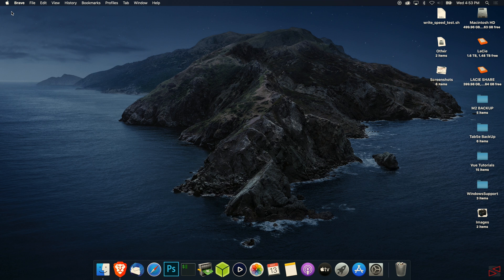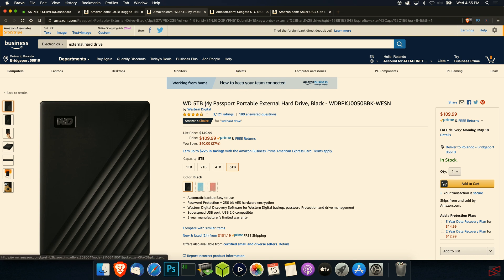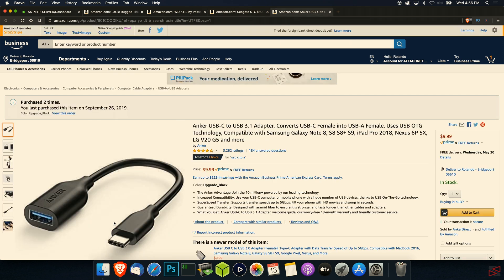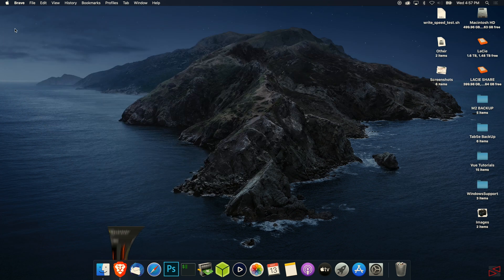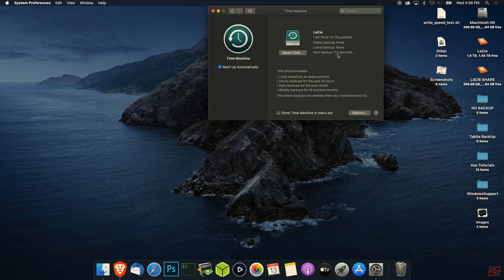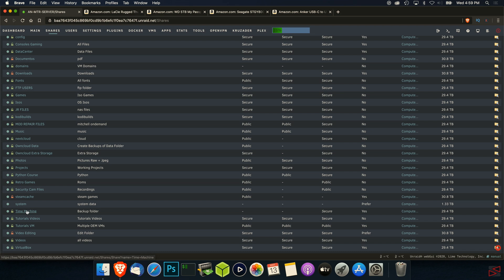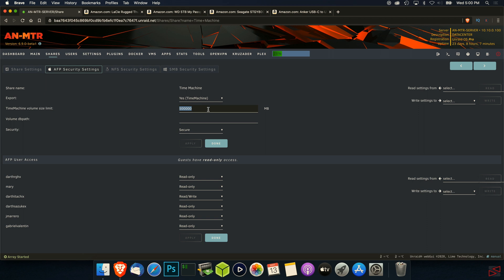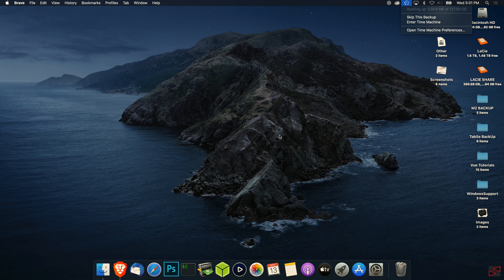Create a Time Machine backup on Mac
Today I'm going to show you How to make a Macbook Pro Backup with Time Machine Backup that is a free backup system included within MacOS software and makes a complete backup of your system including all your documents and applications. This will work with any iMac, Mac Pro, Macbook Air or Macbook Pro or even the newer ones with the Apple M1 Silicon chip also this tool is great when a system failure happens or even better when you need to migrate to a newer pc keeping all of your data. There is a second video on how to do a Macbook Pro Restore from Time Machine Backup in case you don't know how to restore or migrate to a new one.

* Content Timestamps *
1. 00:00 - Intro
2. 01:32 - Requirements & Setup
3. 06:05 - Unraid NAS Setup

1. Amazon Store [Amazon]
2. LaCie Rugged 2TB USB-C [Amazon]
2. WD 5TB Elements Portable [Amazon]
3. Seagate STGX5000400 Portable 5TB [Amazon]
4. Anker USB-C to USB 3.1 Adapter [Amazon]
5. Synology 2 Bay NAS (HDD Not Included) [Amazon]
6. QNAP TS-231P-US NAS (HDD Not Included) [Amazon]

* PC Gear *
1. AMD Ryzen 9 3950X [Amazon]
2. Gigabyte X570 Aorus Master [Amazon]
3. G.Skill 128GB Trident Z Neo DDR4 3200MHz [Amazon]
4. NVIDIA GeForce RTX 2080 Super [Amazon]
5. Sabrent 1TB Rocket NVMe 4.0 Gen4 [Amazon]
6. Corsair Hydro Series H115i PRO RGB AIO [Amazon]
7. Corsair RMX Series, RM850x [Amazon]
8. ElGato 4k60 Pro MK2 HDR10+ Capture Card [Amazon]
9. Blue Yeti USB Microphone [Amazon]
10. LG 27UL500-W 27-Inch UHD 4K Monitor [Amazon]
11. Razer Ripsaw HD [Amazon]
13. Microsoft Windows 10 Pro | Download [Amazon]

* Other Gear *
1. Elgato Stream Deck [Amazon]
2. Elgato Cam Link 4K [Amazon]
3. Samsung Galaxy Note 10 + [Amazon]
4. GoPro Hero 7 [Amazon]

* Video Gear *
1. Panasonic Lumix GH5 4K (Body Only) [Amazon]
2. VILTROX EF-M2II Focal Reducer Booster Adapter [Amazon]
3. Sigma 18-35mm F1.8 Art DC HSM Lens for Canon [Amazon]
4. NICEYRIG GH5 GH5S Cage [Amazon]
5. Rode Wireless Go [Amazon]
6. ANDYCINE Vlogger Boling P1 Pocket RGB [Amazon]
7. Tilta Nucleus-Nano Wireless [Amazon]
8. Atomos Ninja V (Monitor/Recorder) [Amazon]